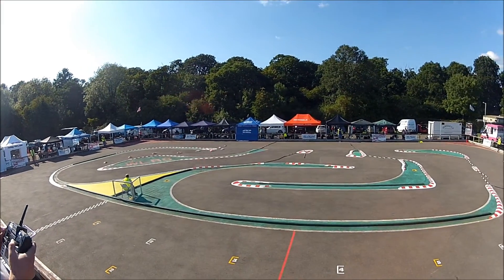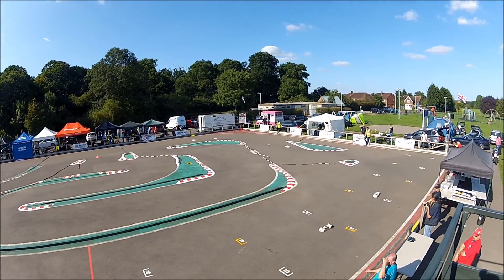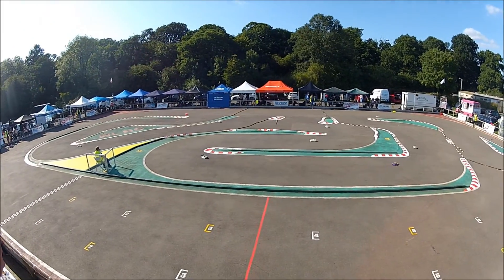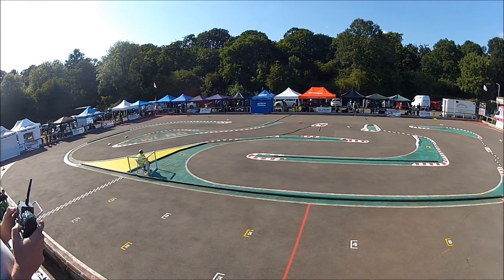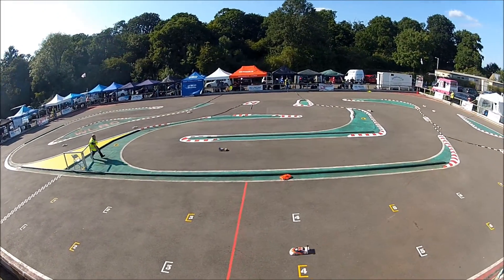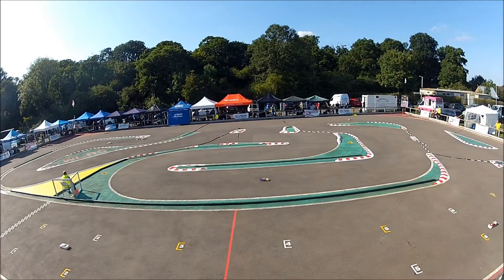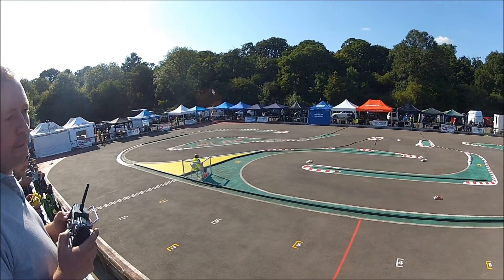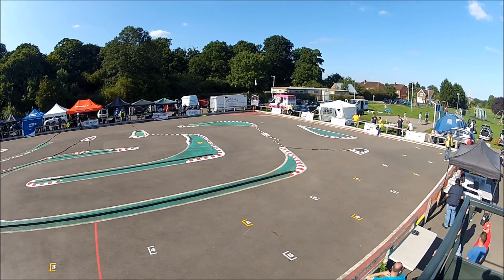KO GP 3rd Mod B Final 6-9-15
3rd Mod B Final from the 2015 Schumacher KO GP/BTCC event at the West London circuit
wlrc.co.uk